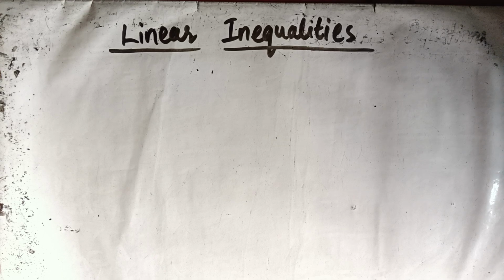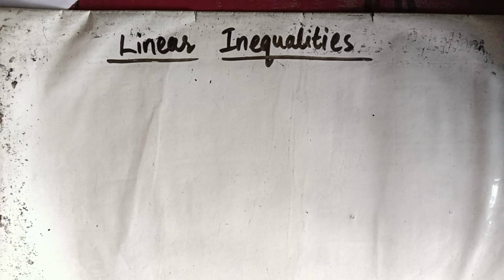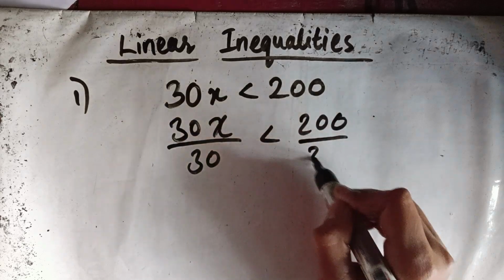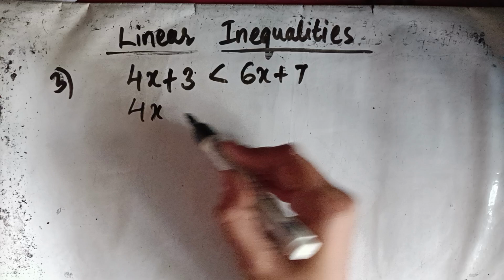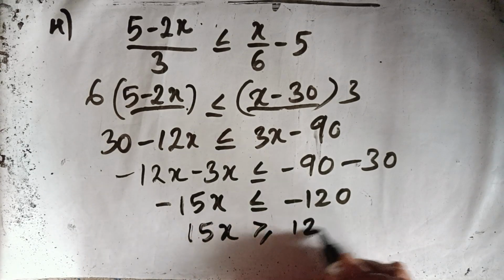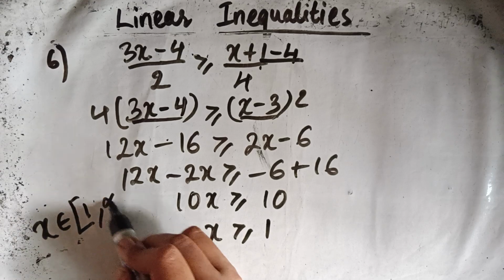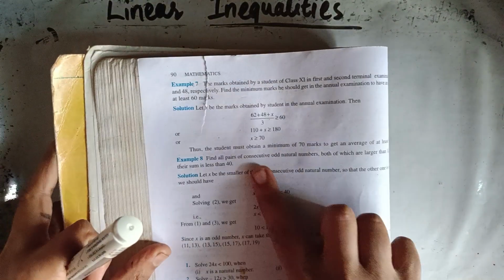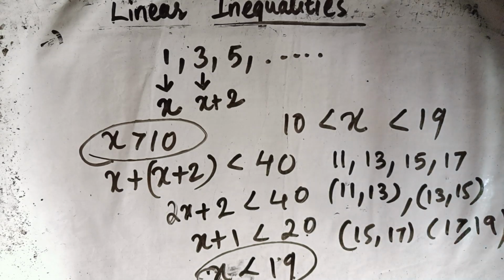STD XI Maths/Linear Inequalities/Introduction, rules to solve Inequalities/cbse+ncert/(English)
Topic: Linear Inequalities
Subtopic: Introduction, types of Inequalities, rules to solve Inequalities, examples